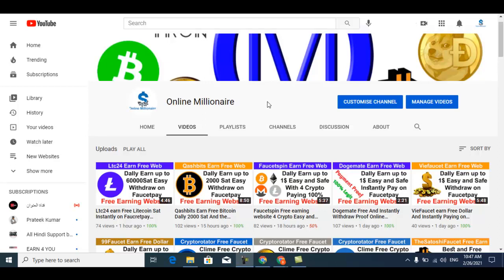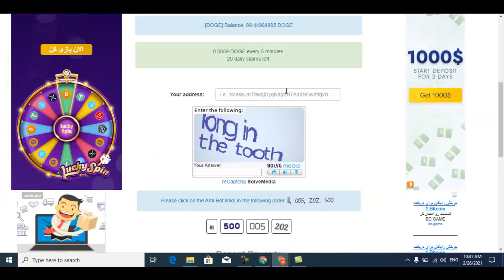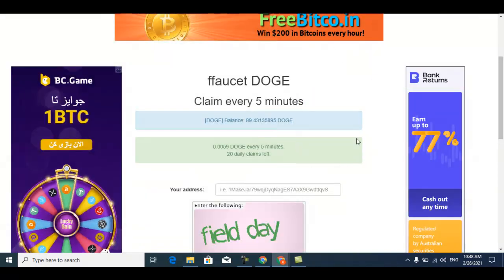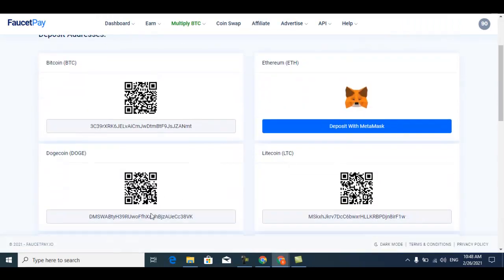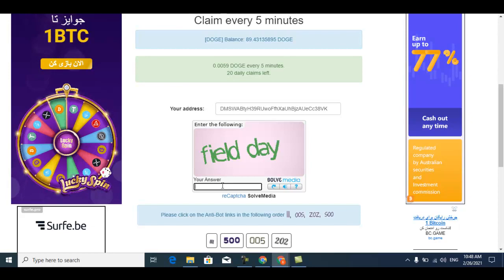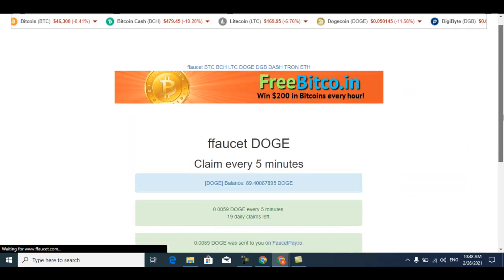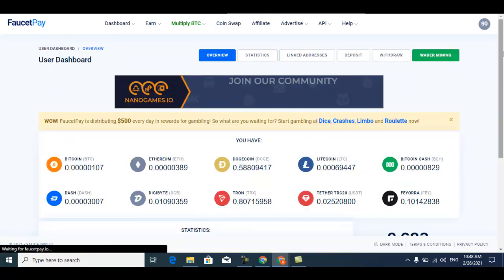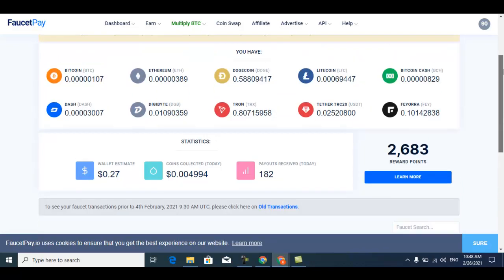ffaucet Dogecoin Faucet pay 0.006 Sat every 5 Minute 20 Time clime per day Online Millionaire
m.crypto.cryptocurrency.mining.bitcoin,dogecoin,litecoin,ripple,btc.eth,free
tutorial,bitooin,earn money.investing.cryptocurrencytrading.ethereum,earn
Ethdrain App
Ethdrain App Withdraw proof
Btcrewardy